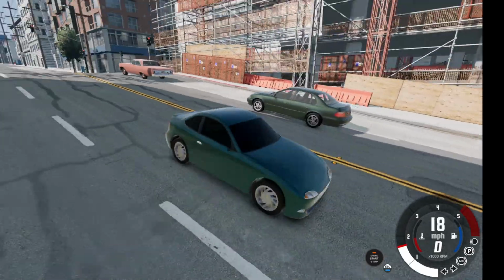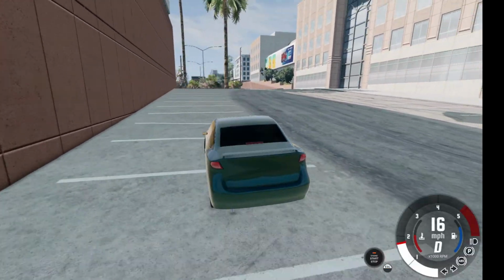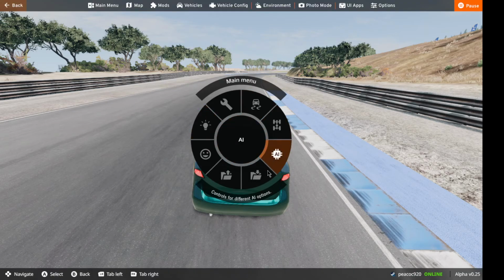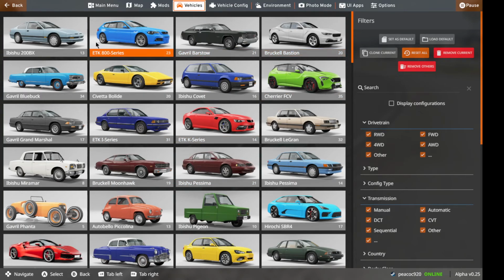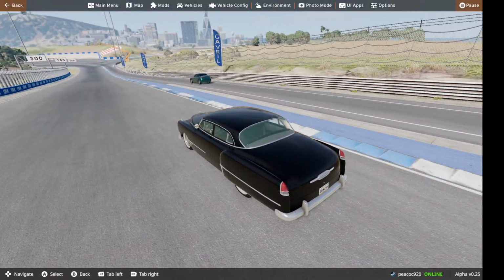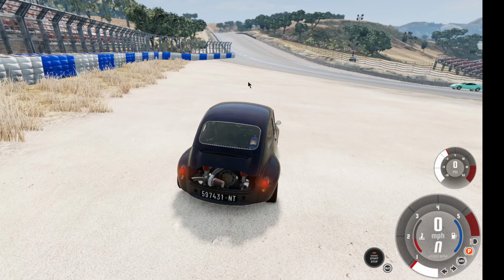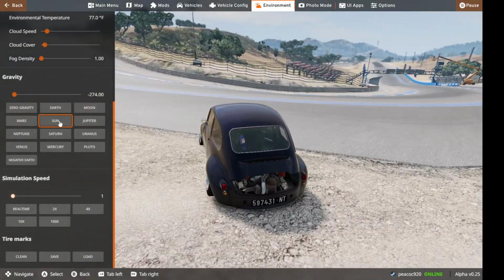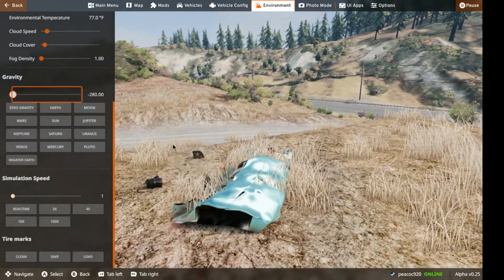messing about with the ai in beamng